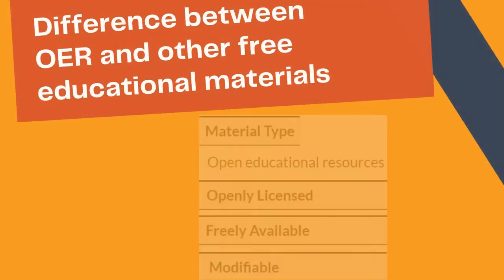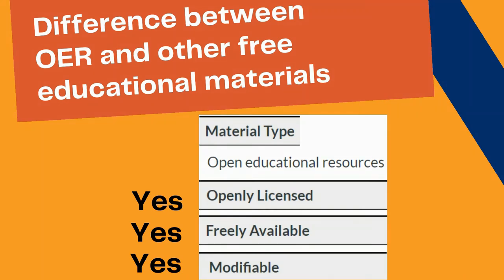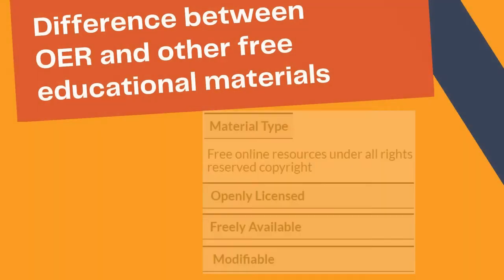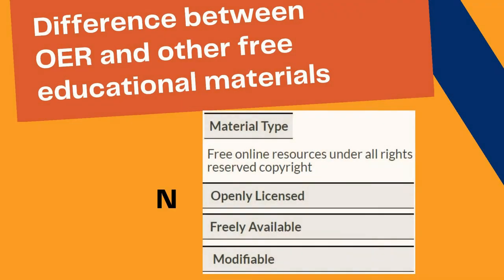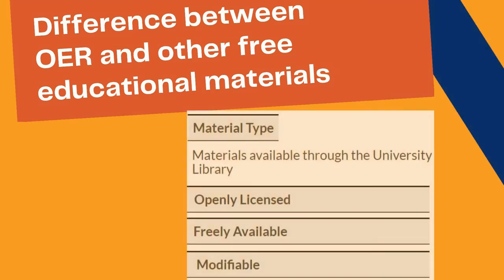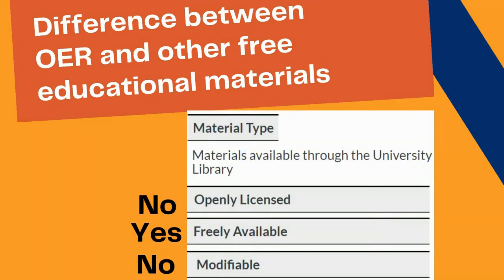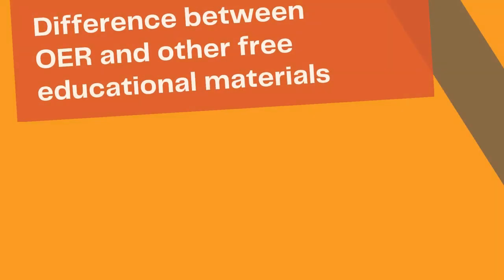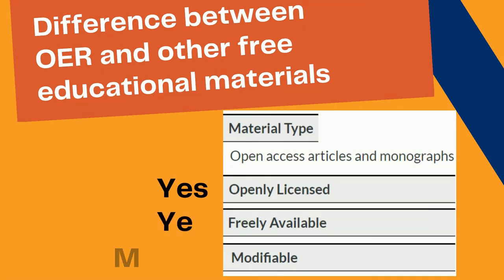Difference Between OER and Other Free Educational Materials